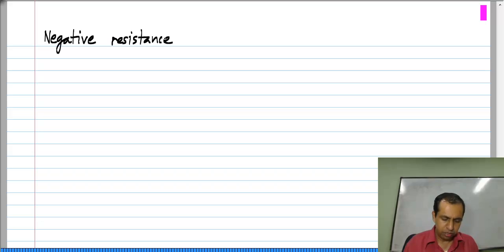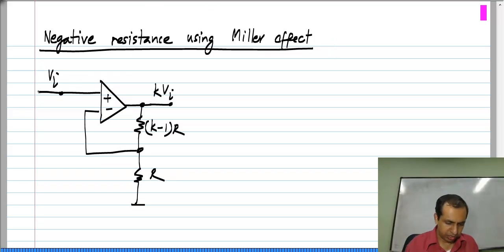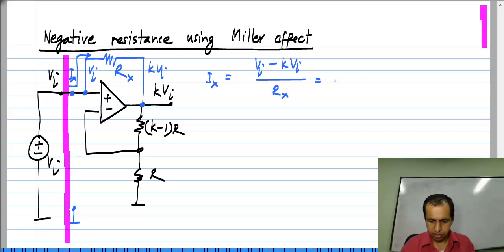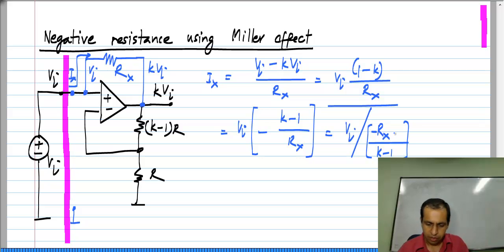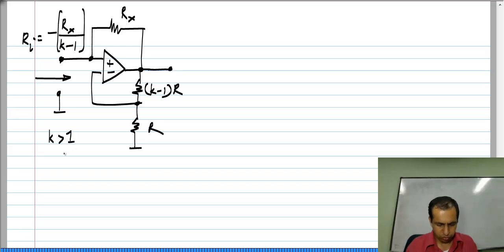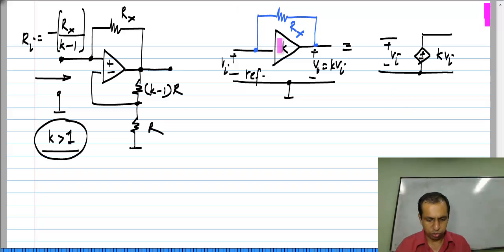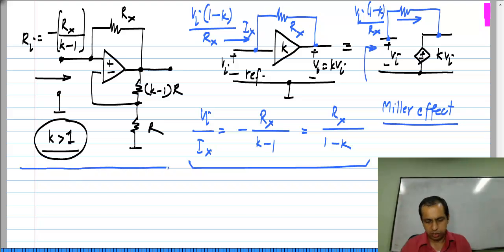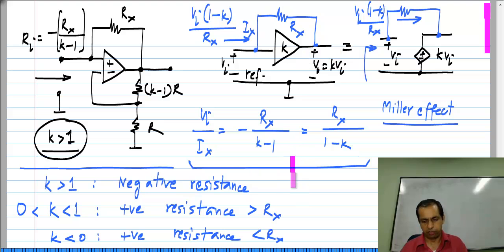Negative resistance and Miller effect